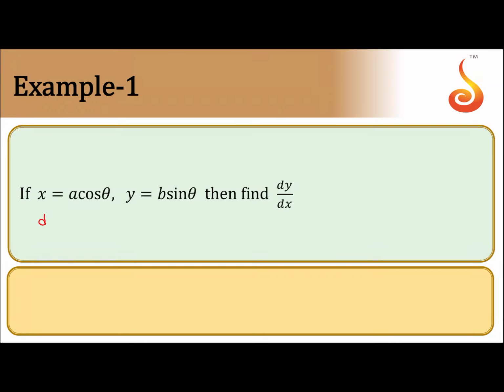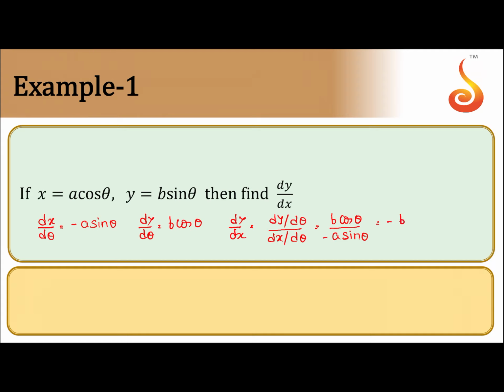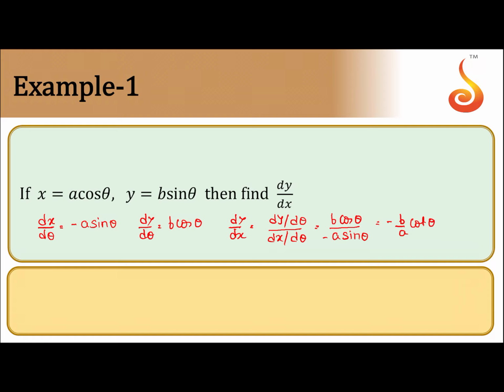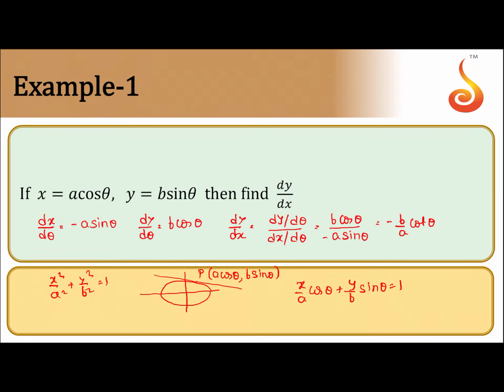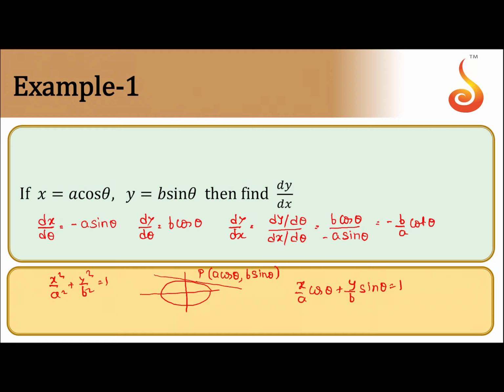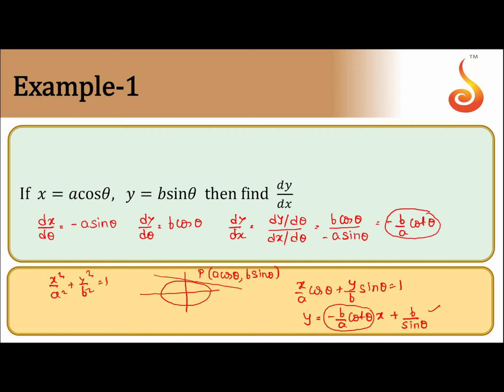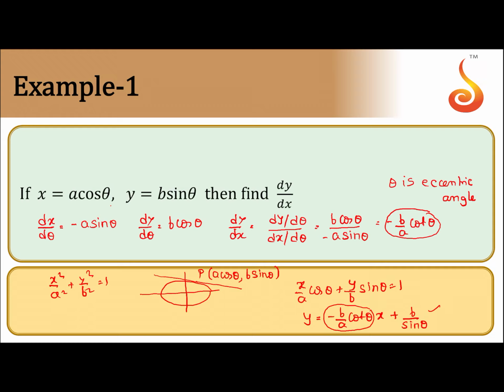PU 2 | JEE | Maths | Continuity and Differentiability | Lecture 08 | Slide 1 | EX 1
Welcome to Concept Videos for JEE! This slide will explain Continuity and Differentiability. We will focus on Example 1. We are sure you will have an effective learning experience.